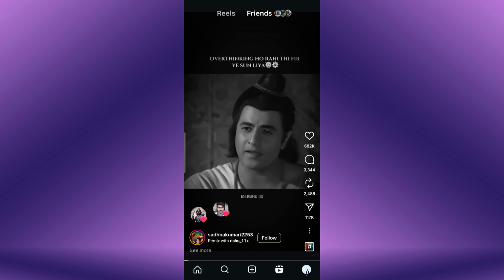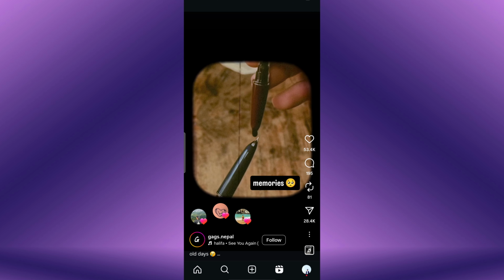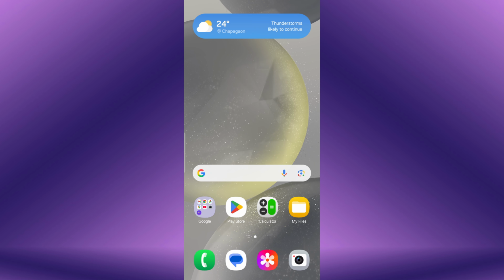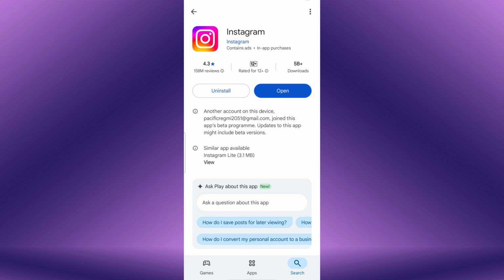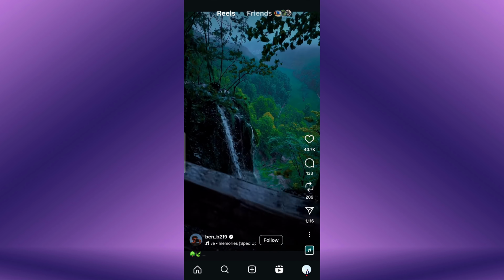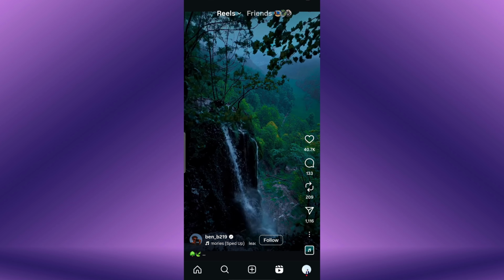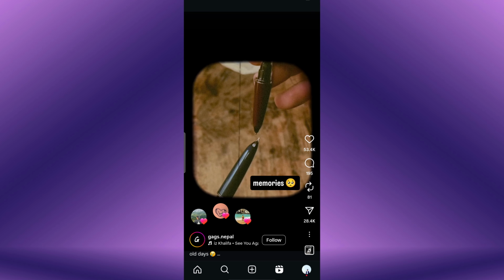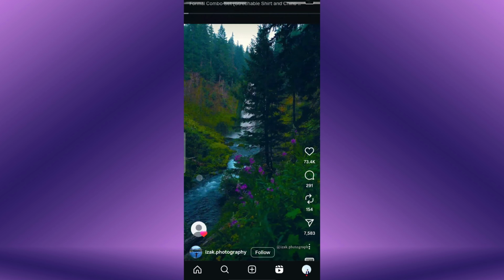How To See Friends Liked Reels On Instagram | View What Your Friends Liked On Instagram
How To See Friends Liked Reels On Instagram | See What Friends Liked On Instagram

Do you want to see friends liked reels on Instagram? You can see what friends liked on Instagram with just a few simple steps.

The “Friends” tab in Instagram's Reels section shows the activity of people you follow, including the reels they have liked, commented on, or shared.

It’s a dedicated feed where you can easily view content your friends are engaging with.

Each reel in this feed may show the profile pictures of friends who interacted with it, so you know exactly who liked or commented.

This is different from the main Reels feed, which is algorithm-based and shows content from anywhere. The Friends tab is socially driven, meaning it’s curated by the activity of your own network.

Instead of scrolling endlessly through random reels, you get content your friends have already found entertaining or interesting. It’s like having a personal recommendation system built right into Instagram.

🔶STEPS🔶
To see the reels your friends have liked on Instagram,
1. Update the Instagram app to the latest version.
2. Open the Instagram app on your mobile device.
3. Tap on the Reels video icon at the bottom of the screen.
4. You are on the Reels video playing screen.
5. Tap on the Friends tab at the top of the screen.
6. Here, you’ll see activity from your friends, the reels they have liked, commented on, or shared.
7. At the bottom of the reels, you will see your friend’s profile picture to check who liked or commented on it.

Scroll through this feed to find and watch reels your friends have interacted with.

This method works only if your friends’ Activity in the Friends tab setting is turned on. If they have it disabled, you won’t be able to see their liked reels.

- - - - - - - Similar videos:- - - - - - - - -

This Video Includes:
○view what your friends liked on instagram
○find someones recent likes on instagram
○see reels liked by your friends on Insta
○see friends instagram activity